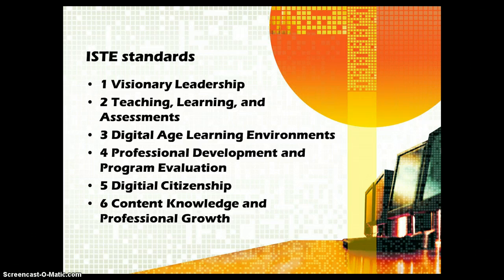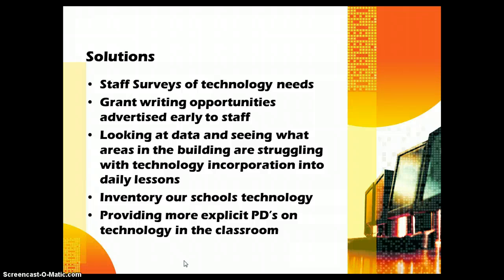Video Blog 8